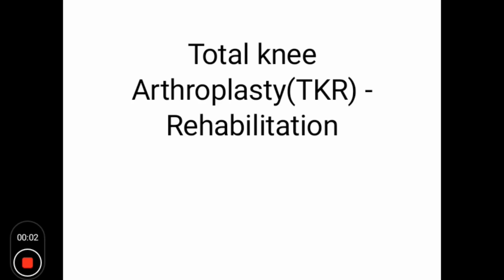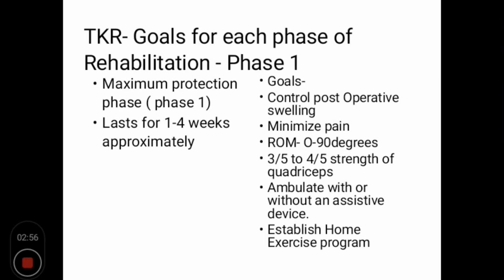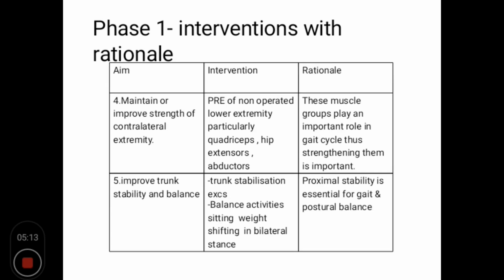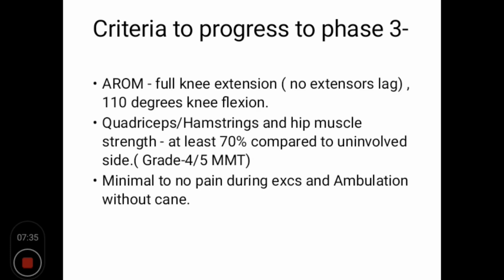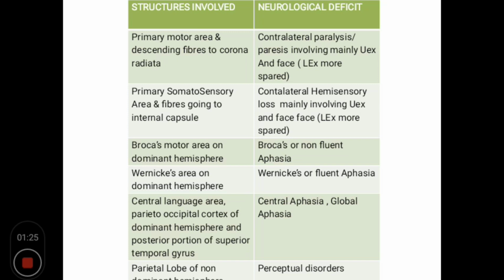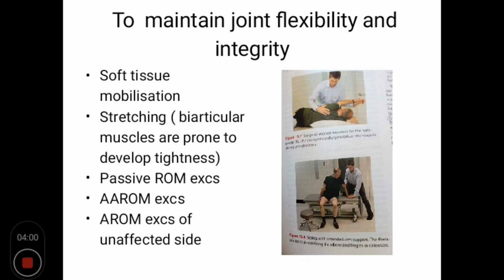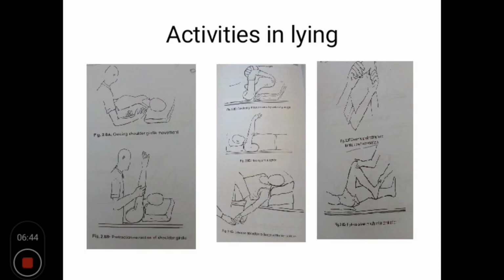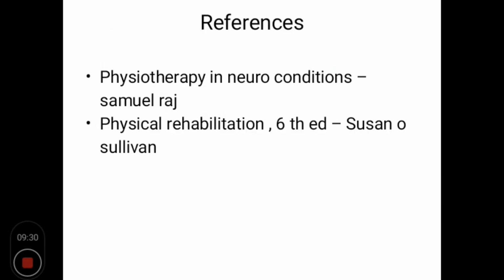Entry03 by Aishwarya Aiyar on Total Knee Arthroplasty and MCA Infarct(Stroke)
Entry for video submission competition organised by SPARC on the occasion of New Year for Physiotherapists.

Dr. Ketan Bhatikar (PT)
Ph.D Research Scholar (Spain)
Medical Director, SPARC
BPT, MPT (Ortho & Sports) MIAP,
Special Invitee & Medical Director of
IAP General Secretary & Ex-Ranji Physiotherapist